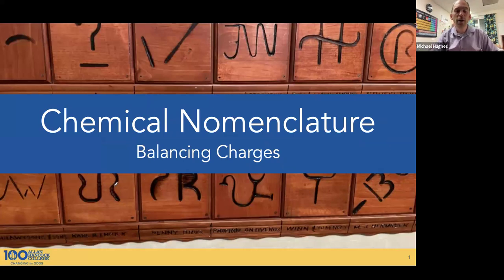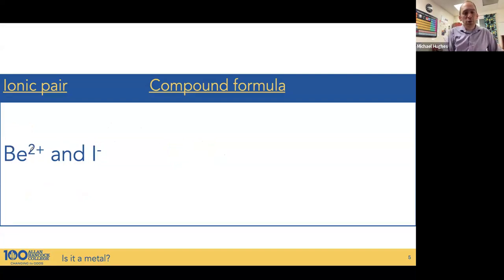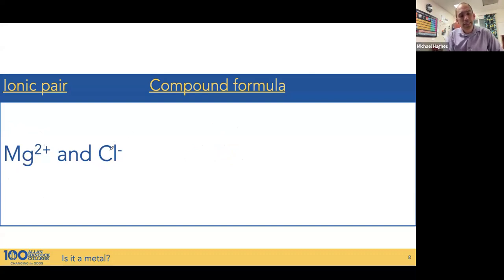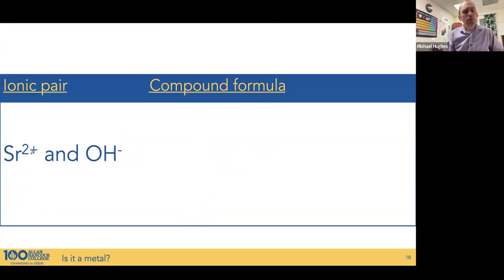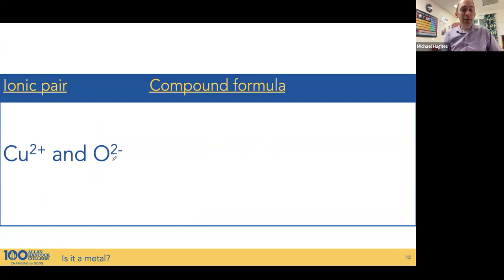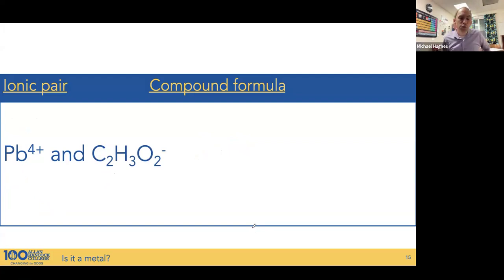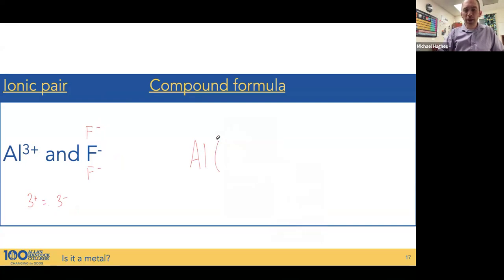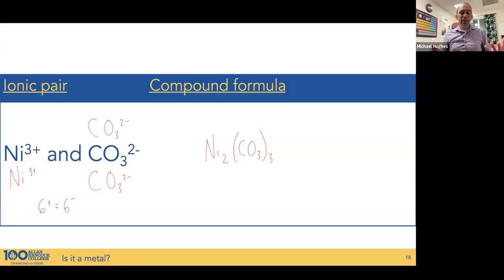Balancing charges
This recording is meant to accompany the "Balancing Charges" assignment. Here we assemble the chemical formula using the starting ionic charges and knowledge those charges must balance.